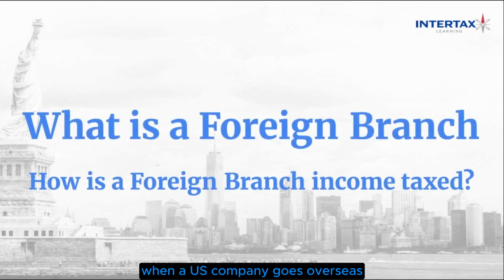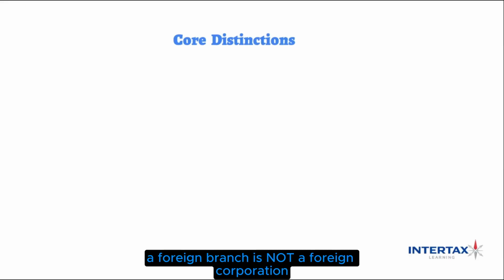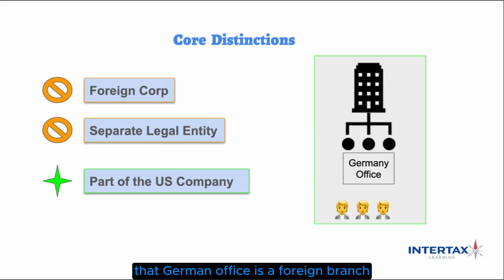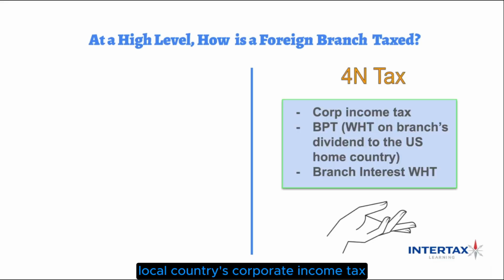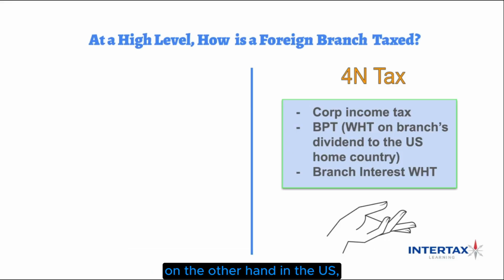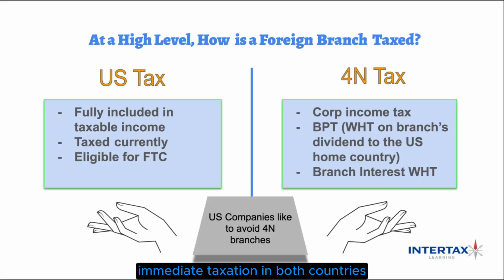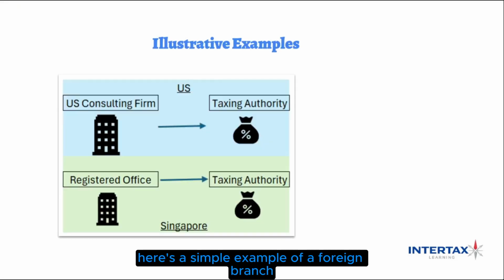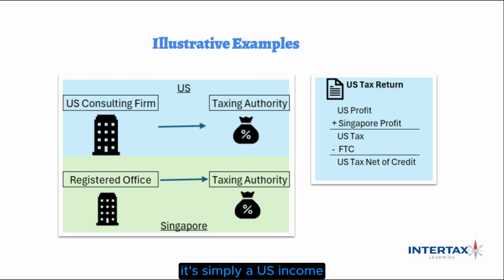🔗Foreign Branch Taxation: Hidden Tax Trap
A foreign branch may look simple on paper, but it triggers one of the most complex tax outcomes for US companies expanding abroad. In this video, we break down why a branch is not a separate legal entity and how that single fact drives immediate taxation in both countries. You’ll learn how foreign branch income is taxed overseas, how it flows directly into the U.S. return, and why tracking foreign tax credits becomes essential. By the end, you’ll understand why many companies avoid branches altogether and choose foreign corporations instead.